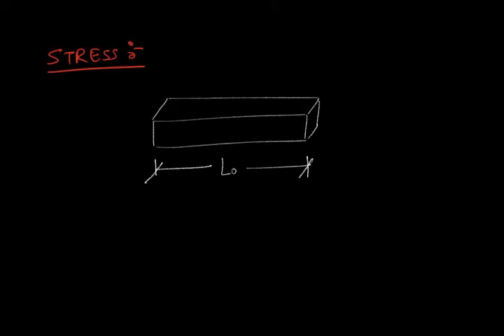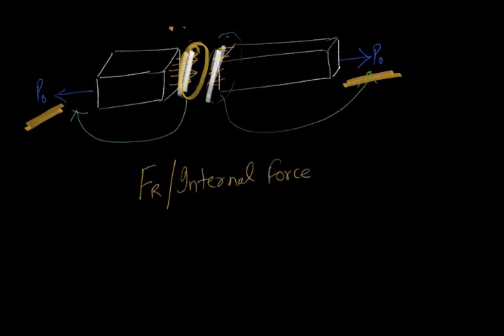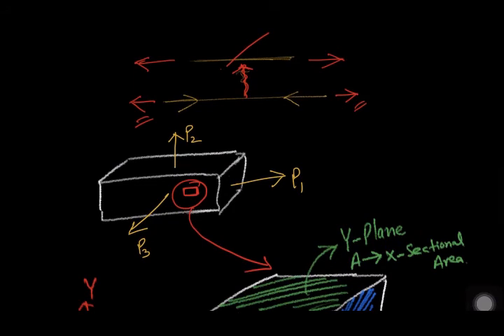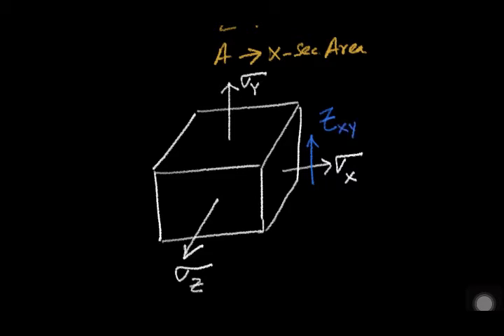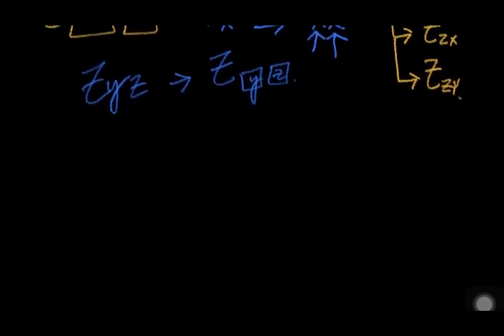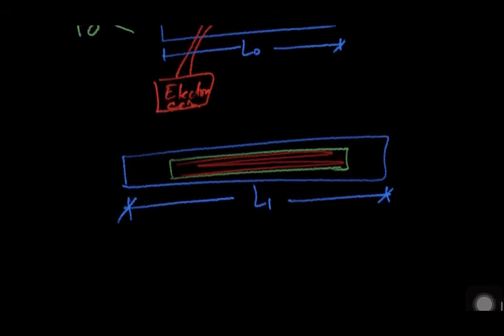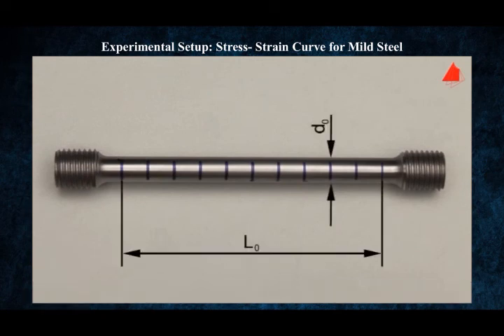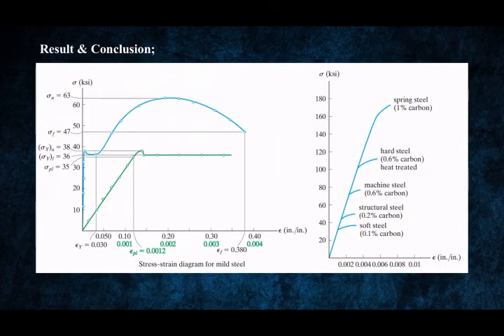Concept of Stress & Stain | Stress-Strain curve for Mild Steel